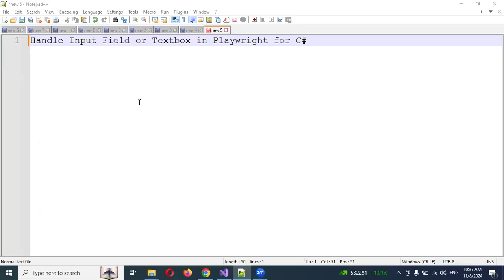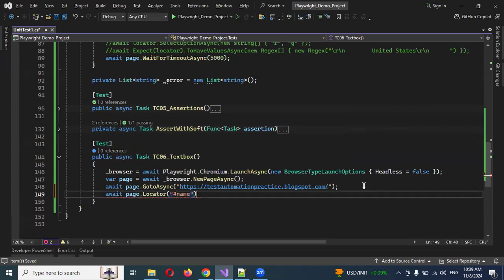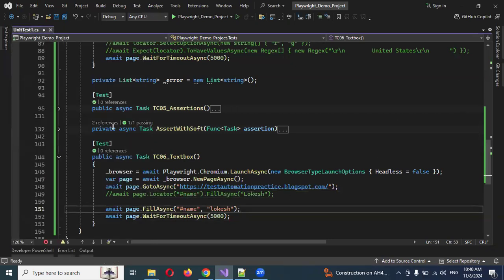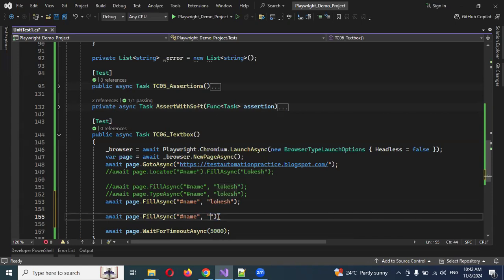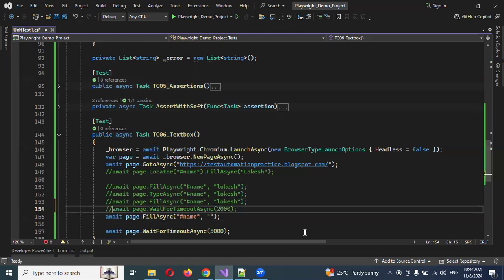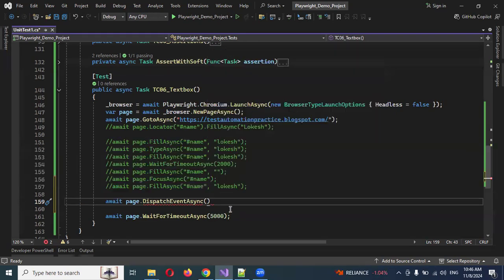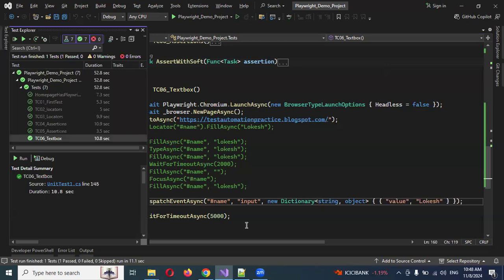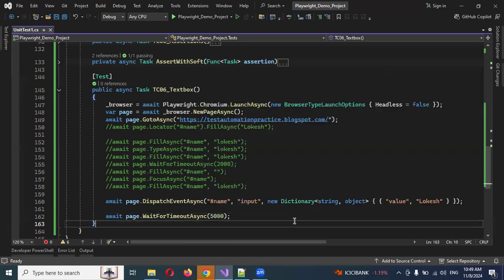[2024] Part 8: Handle Input Box or Textbox in Playwright for C#